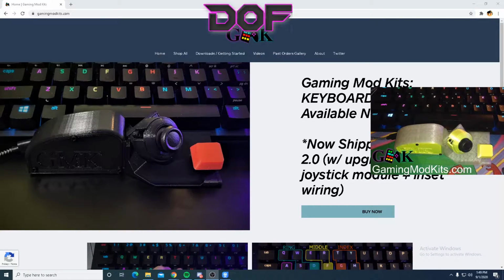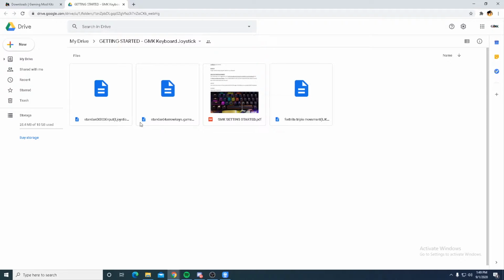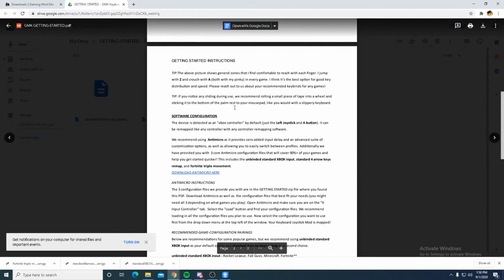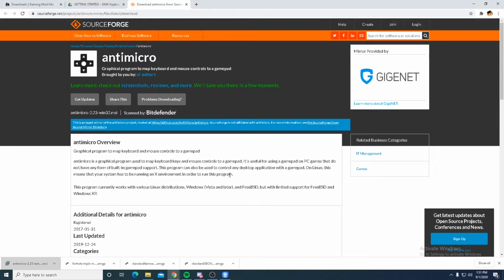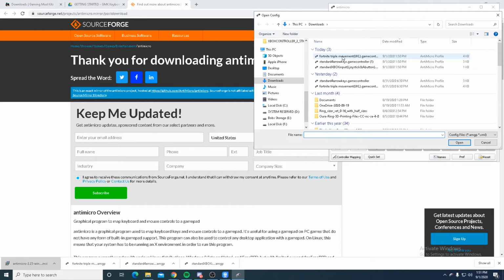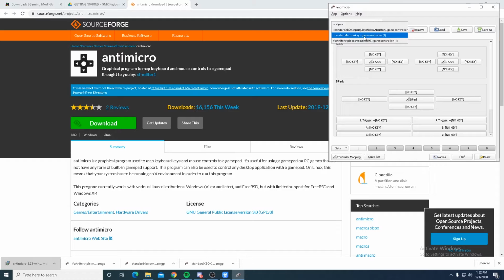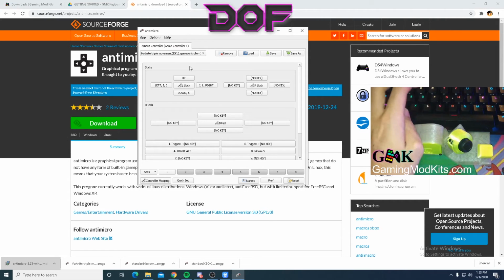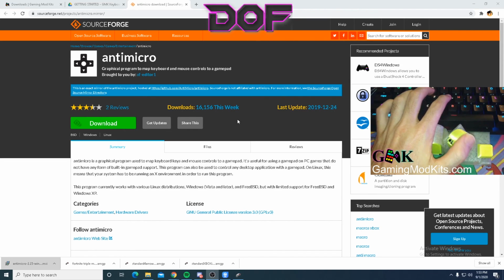GMK: Keyboard Joystick AntiMicro Setup / Load Configuration files (.amgp)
Just a quick walk through of how to get your GMK: Keyboard Joystick ready to go as soon as you get it for any game!

Available Now at GamingModKits.com
DOWNLOADS: GamingModKits.com/Downloads

Amazon shop link for all my gear!